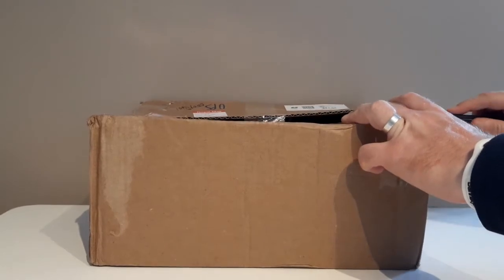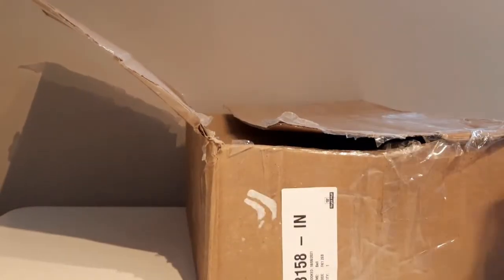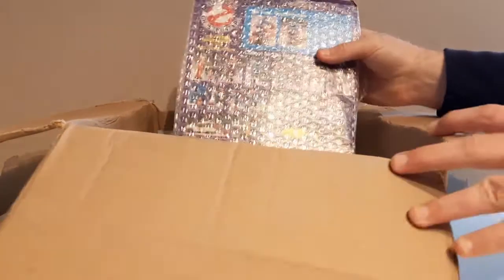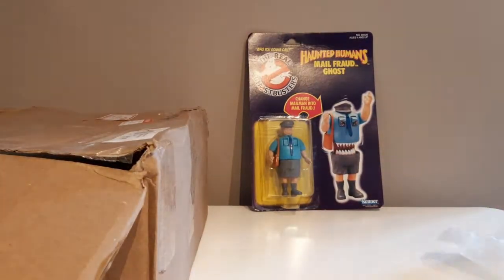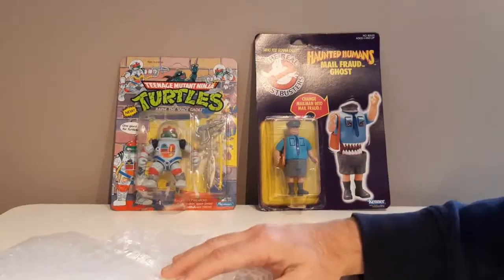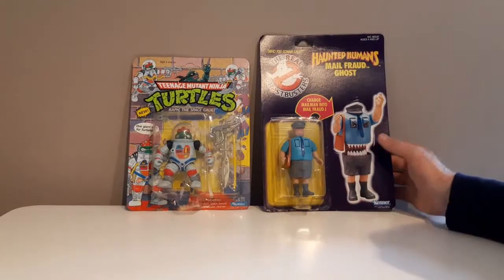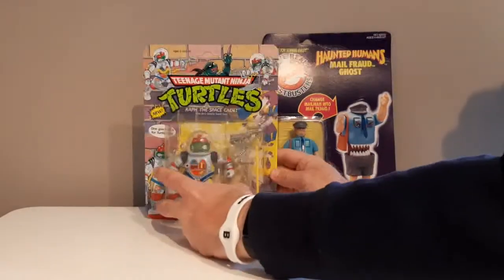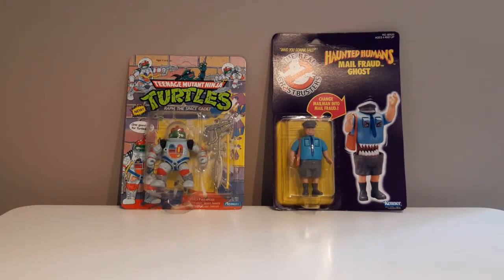Double Facebook Raffle Win!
Unboxing 2 prizes at once from Tanks Vintage Toys!